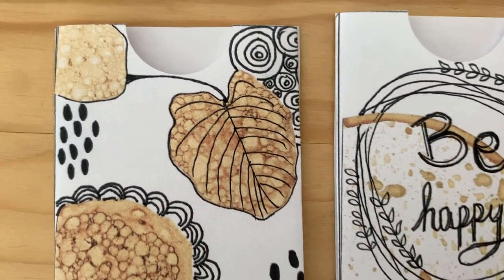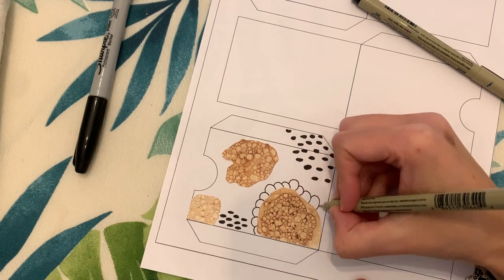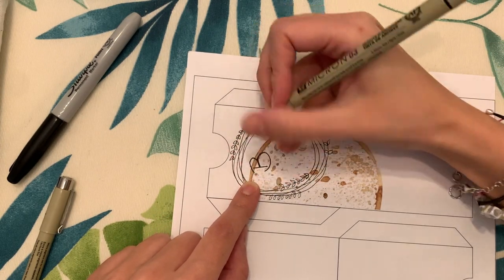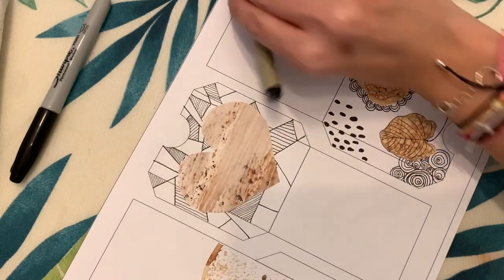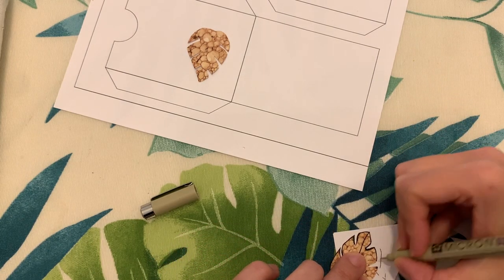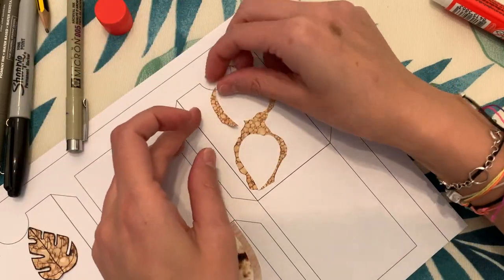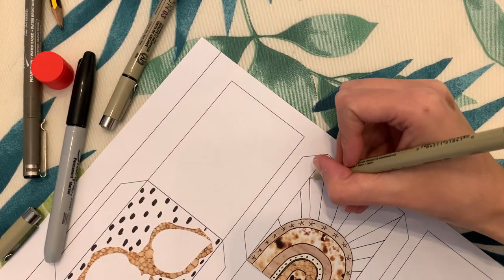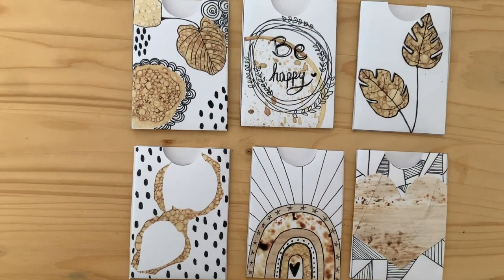free printable giftcard holder. just print, cut and glue. diy coffee art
Free Printable
Hi there!
In this video I will share with you how I make my gift card holders to have them ready for any occasion, just need to print, cut and glue them to give them away to family and friends, or just use them in my journals or in my planner. Very easy and fun, simple to make and soooo freeing!

MATERIALS :

Micron pens in black: (waterproof)
Staedtler pigment liner in black
Elmer's tape runner
Elmer's tape runner refills
Sharpie Marker in black
Scanner (to share them with you)
Pritt glue stick